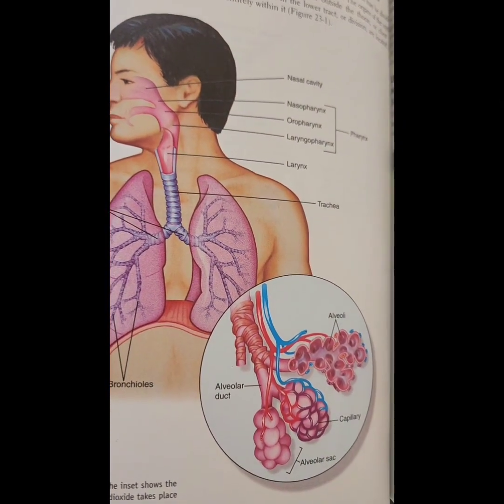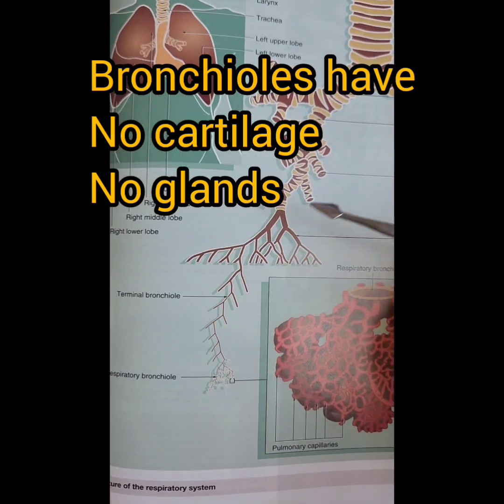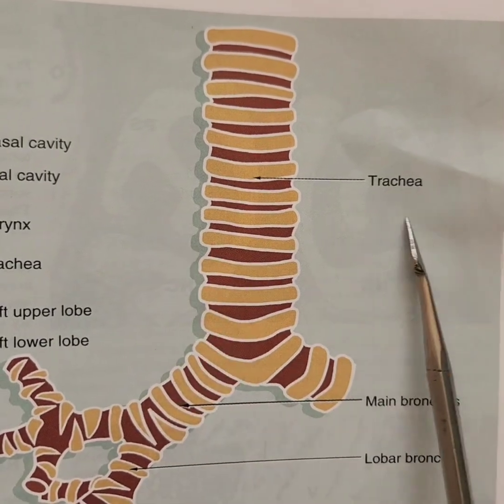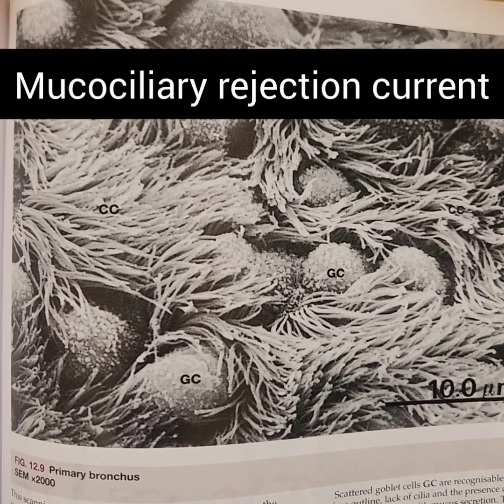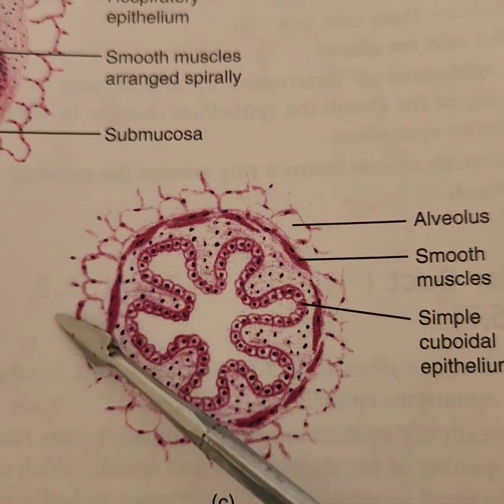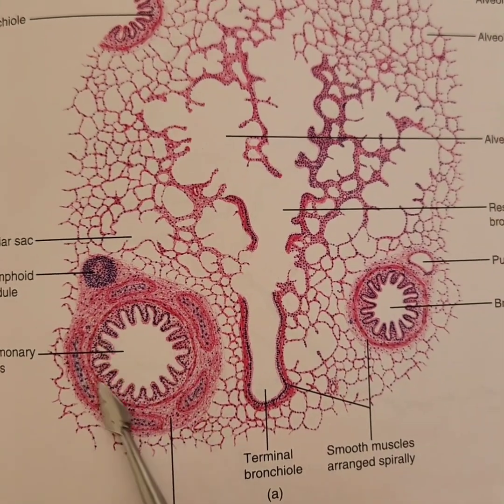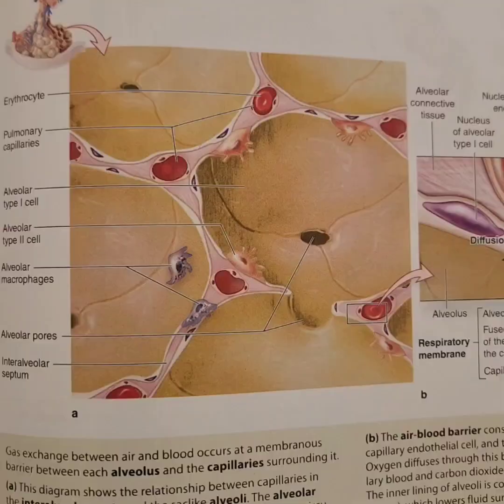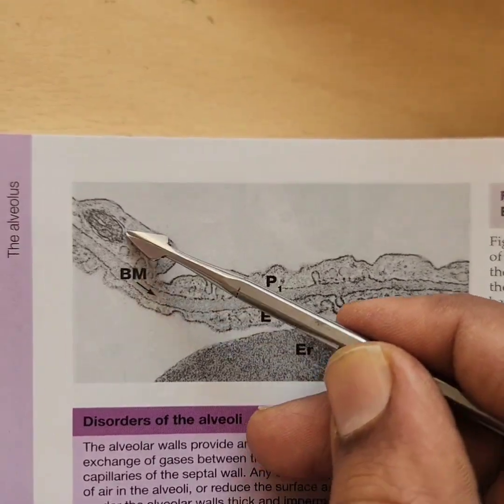Respiratory System Histology WITHIN7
An effort has been made to explain structures of Respiratory System with functional descriptions.
Proximal and distal conducting parts of airway that is trachea, bronchus, bronchiole, exchange part that is alveolus with lining epithelia at different sites including blood air barrier showing higher magnification views might help in deeper understanding.
Applied aspects can we found in a separate learning video.